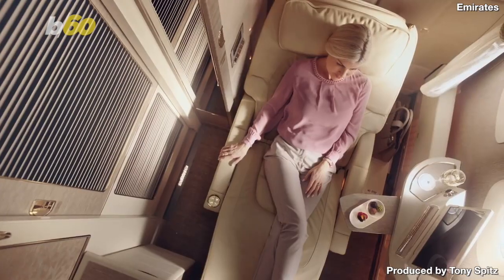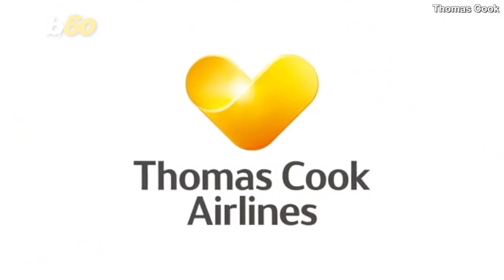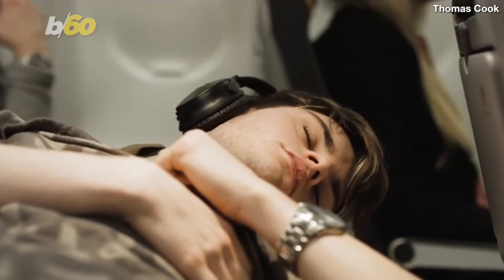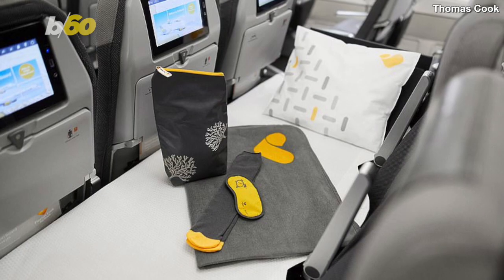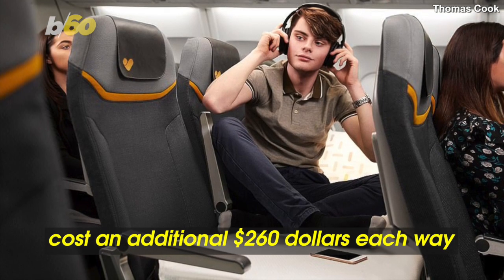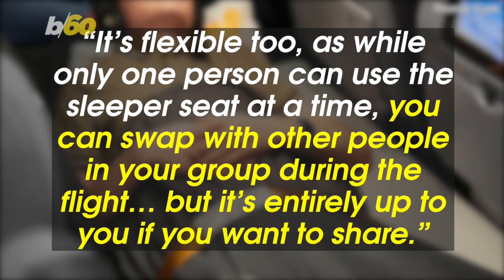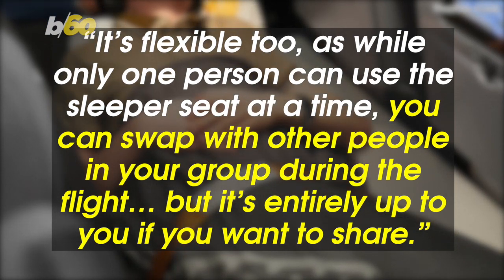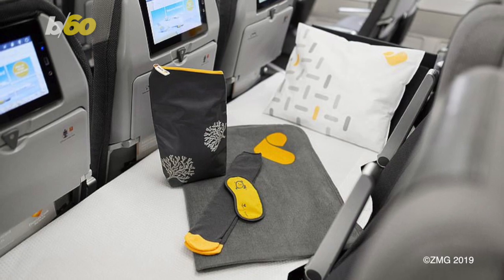Sleeper They're Finally Here, Lie-Flat 'Sleeper Seats' for Economy Passengers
Laying down on a flight is no longer only for the super rich. Buzz60's Tony Spitz has the details.